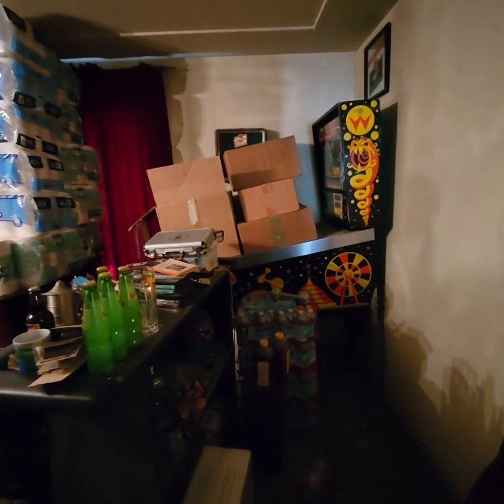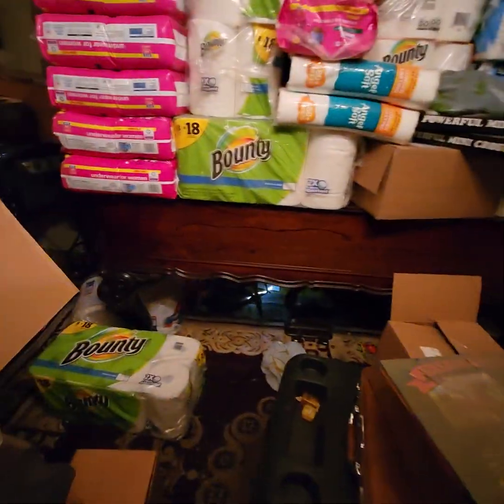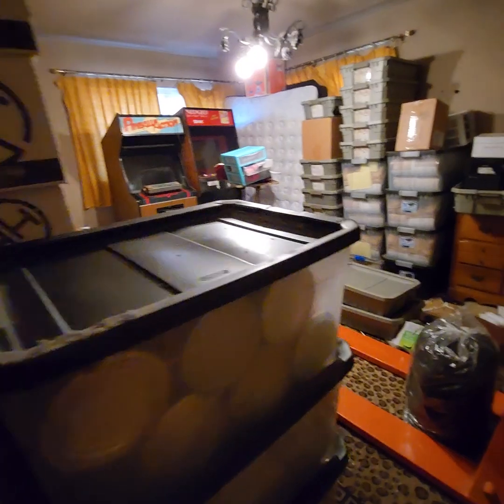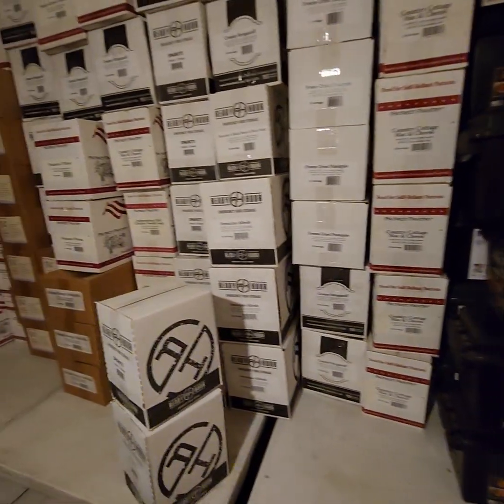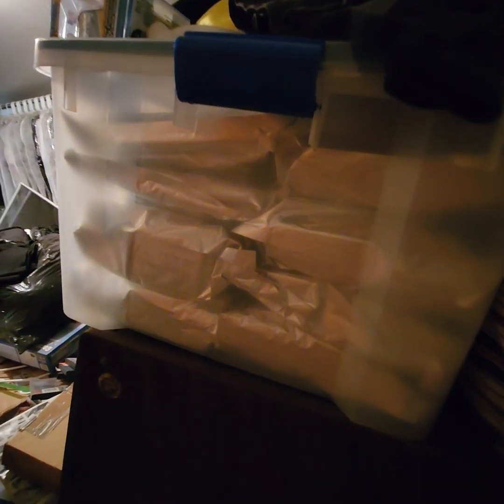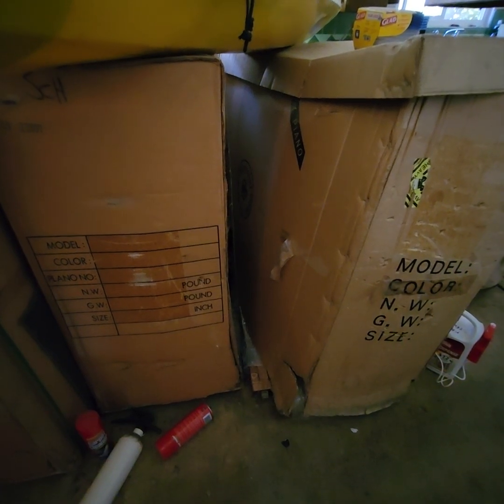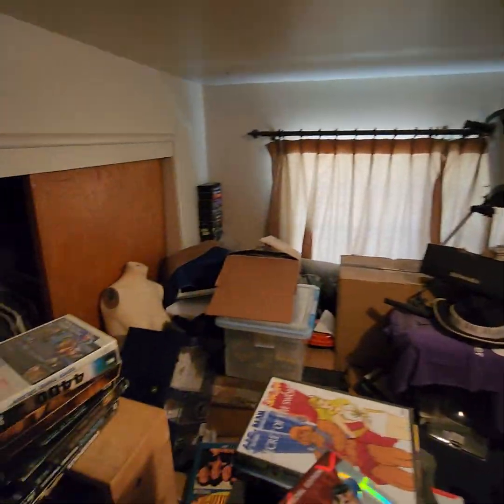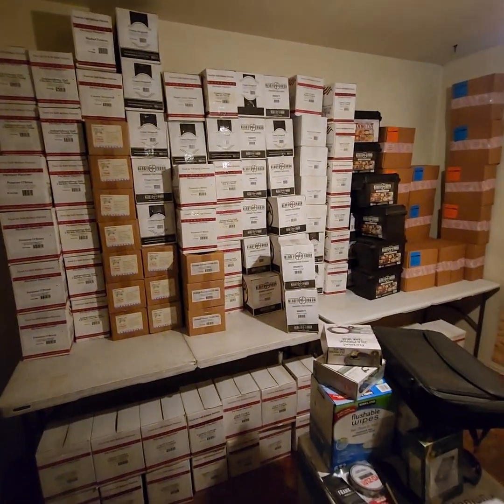Upcoming Hoarder House Estate Liquidation Auctions! Motorcycles, Arcade Games & More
Our latest estate liquidation setup. This unique is filled with the "right stuff". Vintage arcade games, harley davidson motorcycles, a lifetime supply of MREs and much more.